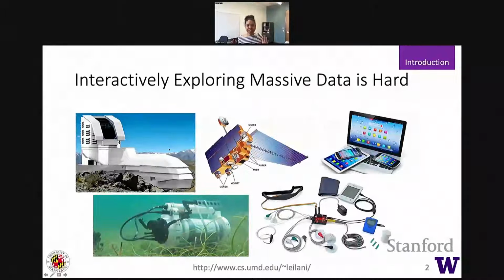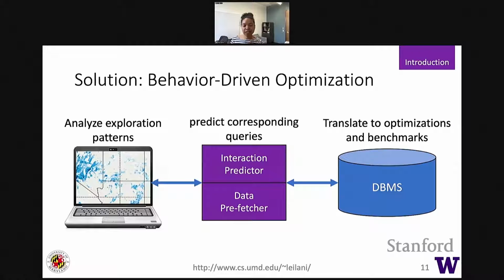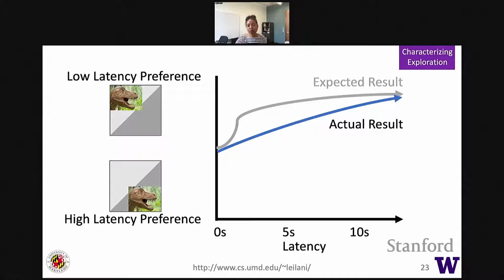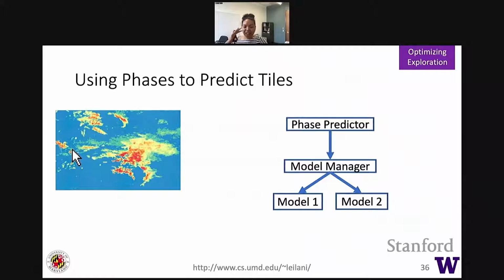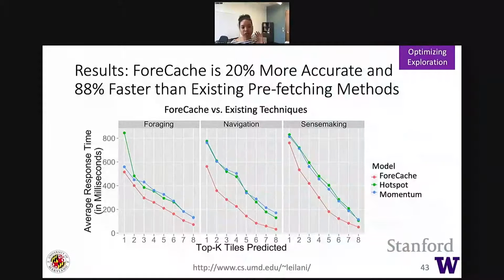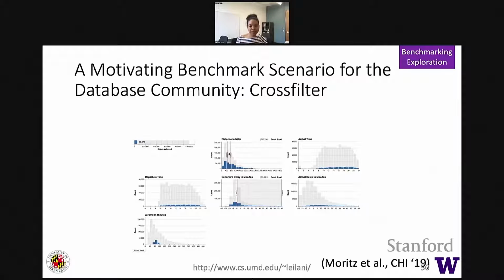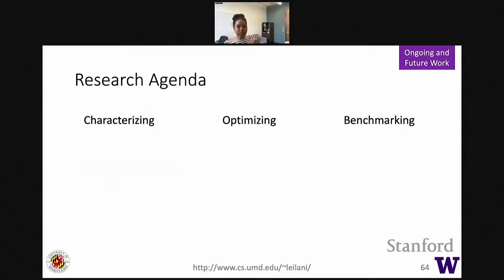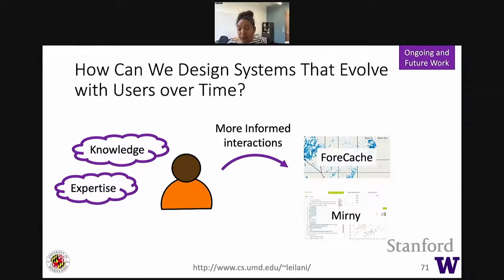Stanford Seminar - Behavior-Driven Optimization for Interactive Data Exploration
Leilani Battle

Analysts need the ability to intuitively explore their data before deciding how to clean it, model it, and present it to key decision makers. With the abundance of massive datasets in industry and science, analysts also need exploration systems that can process data quickly and efficiently, otherwise these systems will fail to keep pace with a user's analytic flow. Addressing these challenges requires a deeper understanding of not only how system behavior influences user performance, but also how user behavior influences system performance.

In this talk, I will first discuss how system performance impacts the way people visually explore large datasets, in particular how system latency encourages user exploration bias. Then I will discuss how we can counteract these effects using behavior-driven optimizations, such as by learning user exploration patterns automatically, and exploiting these patterns to pre-fetch data ahead of users as they explore to reduce system latency. Then I will discuss how I synthesize evaluation methodology from HCI, visualization, and data management into executable benchmarks for testing database management systems under real-time interactive analysis scenarios. Finally, I will discuss my ongoing research to further characterize, optimize, and evaluate interactive data exploration systems to promote more reliable, rigorous, and engaging analyses.